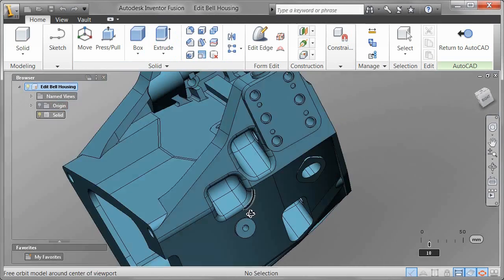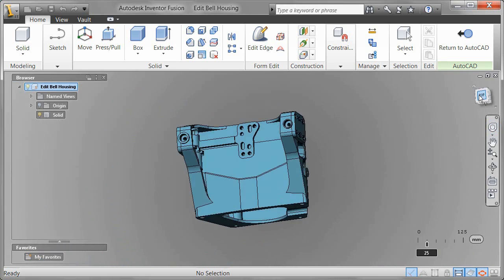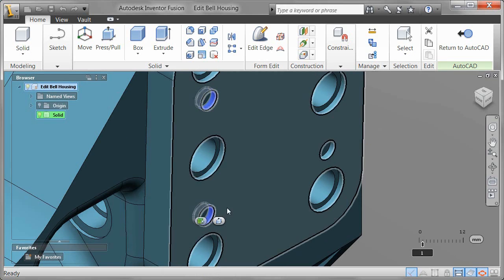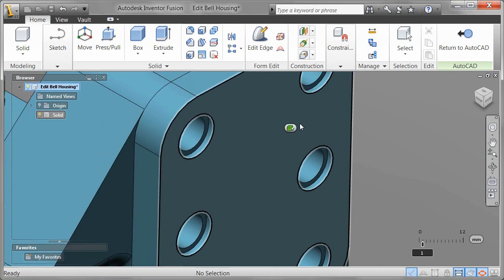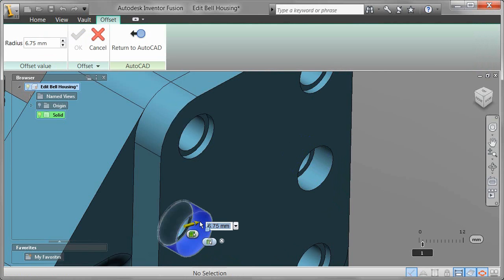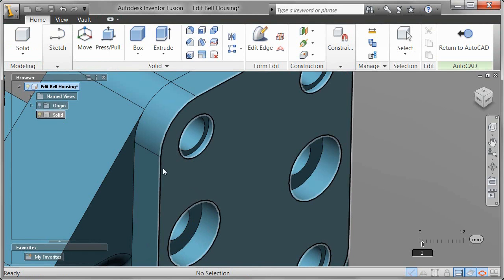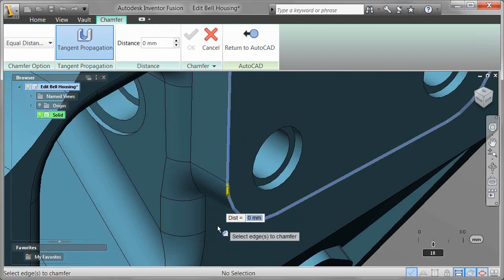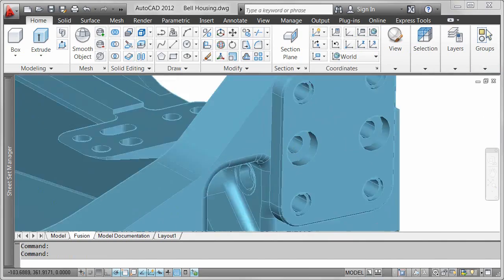Autodesk Inventor Fusion 2012 Basics from AutoCAD 2012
Now shipping on the disk with AutoCAD 2012, Autodesk Inventor Fusion adds to the 3D conceptual design capabilities of AutoCAD and sets a new standard for professional 3D modeling ease of use. It also enables you to flexibly edit and validate models from almost any source, including CATIA, Pro/Engineer, Rhino, and Solidworks.